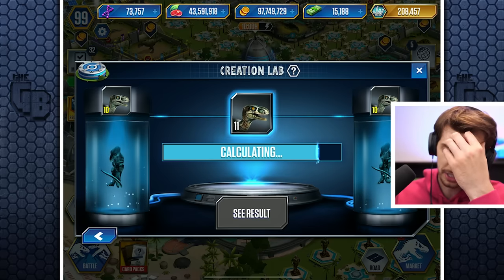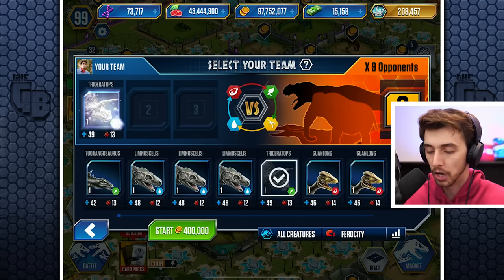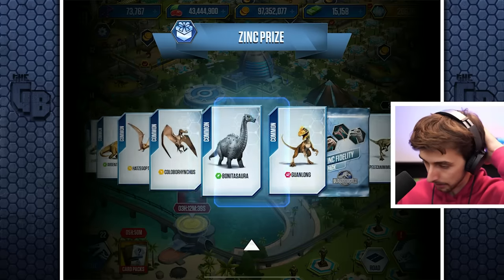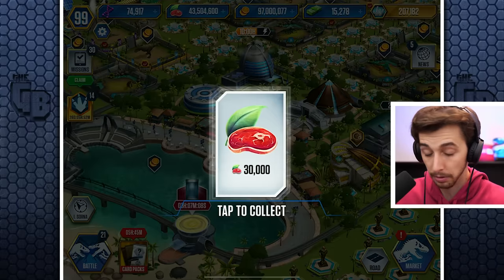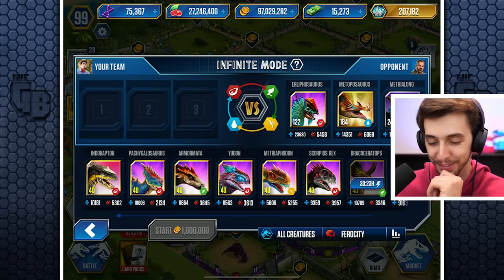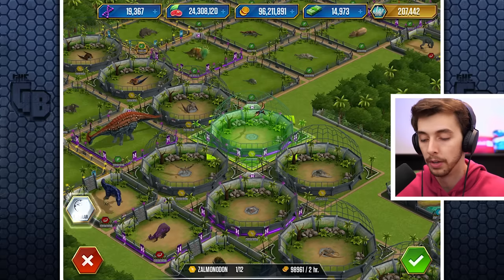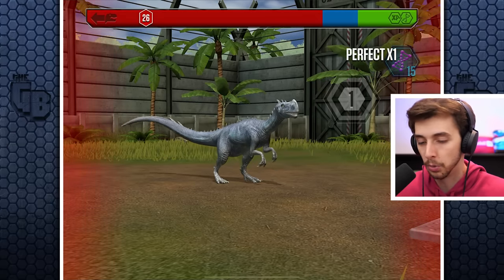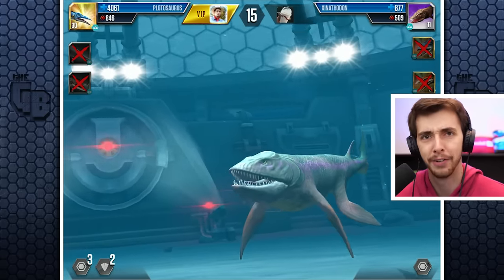Dominion is in Jurassic World!!! | Jurassic World - The Game - Ep519 HD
All Jurassic World Games are going through a Dominion update and this one is no different.

Promotional code provided courtesy of Ludia.